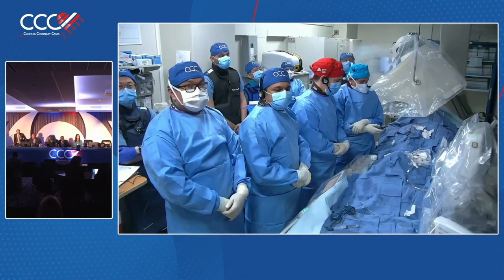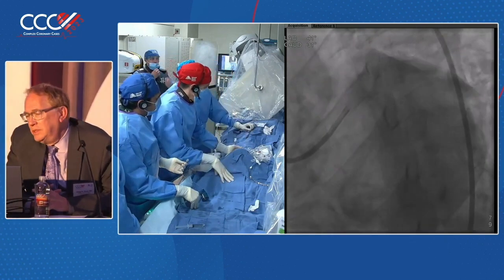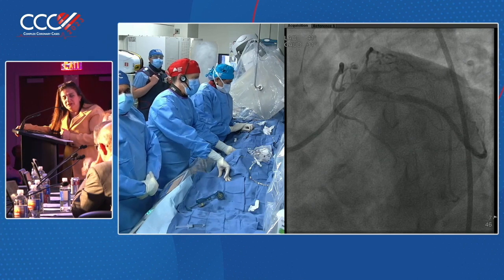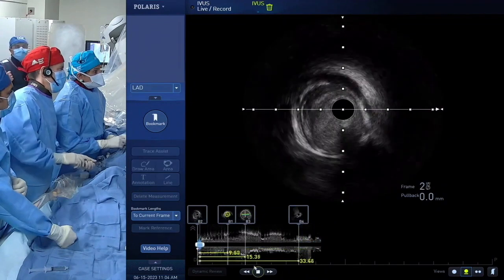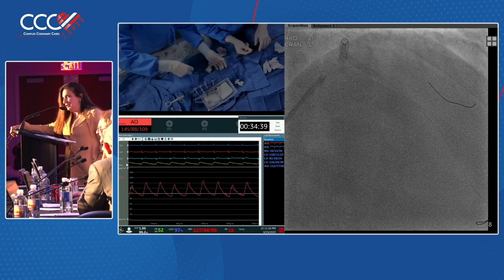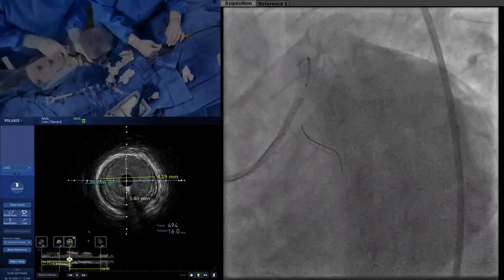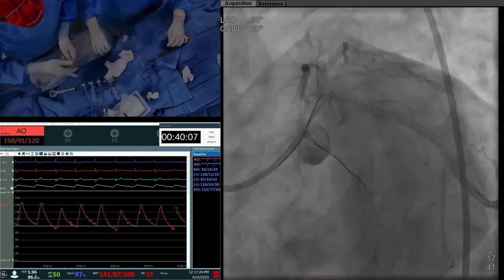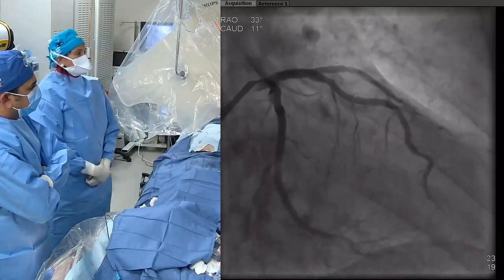Live Case 3 - IVUS Guided Mini-Crush of LAD/D1 Bifurcation